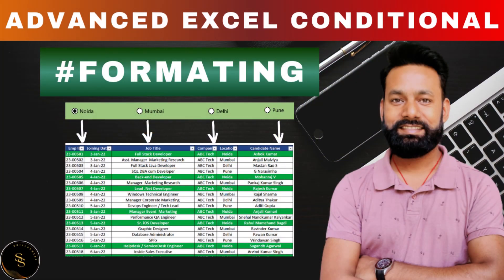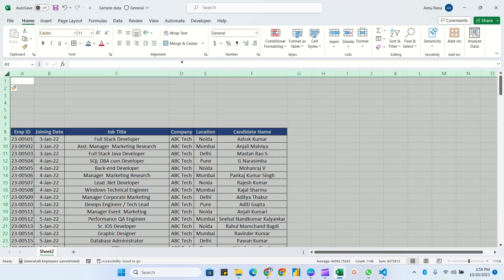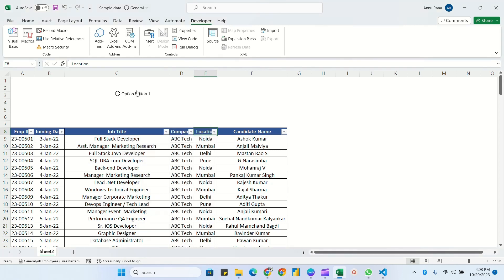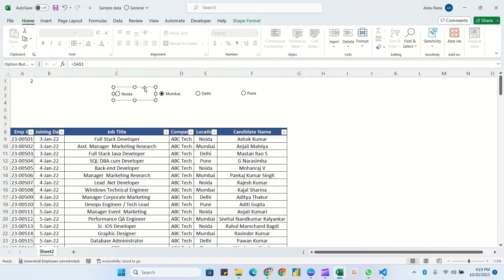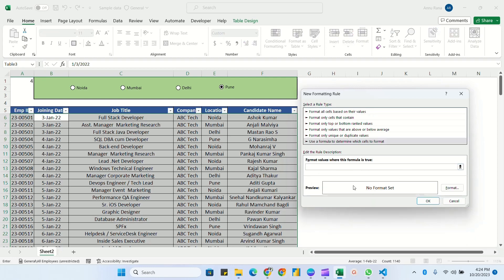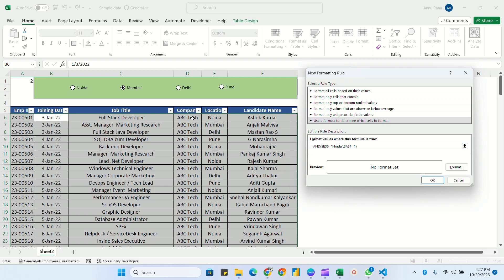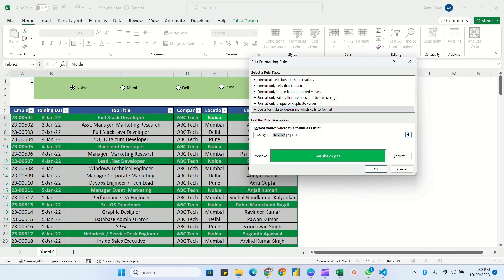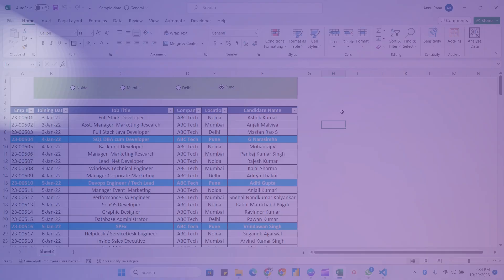Advanced Conditional Formatting in Excel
MS Excel: The most powerful spreadsheet software ever made, for everything from data analysis to visualization to personal data analysis etc.